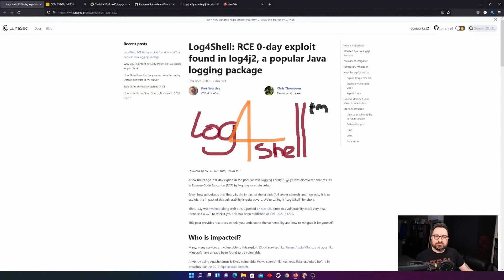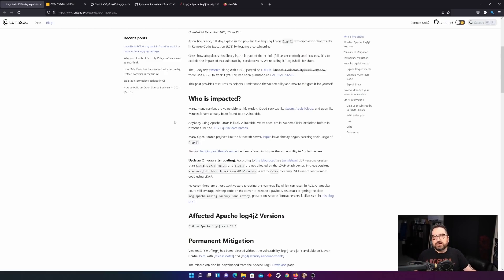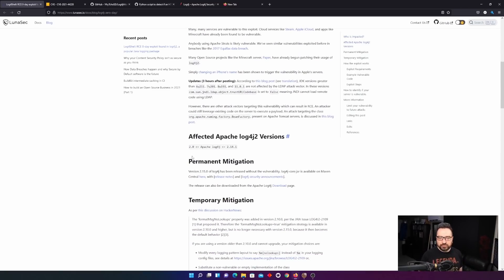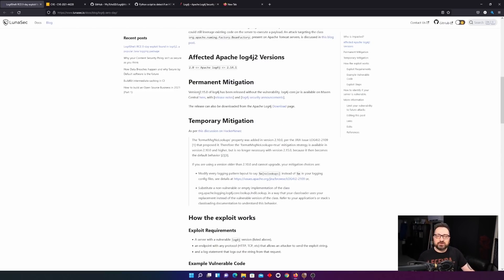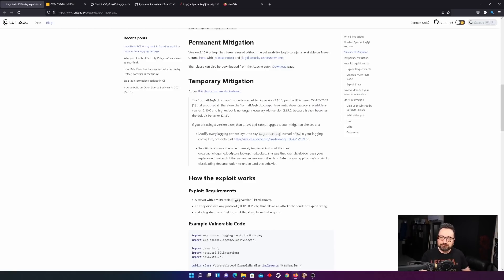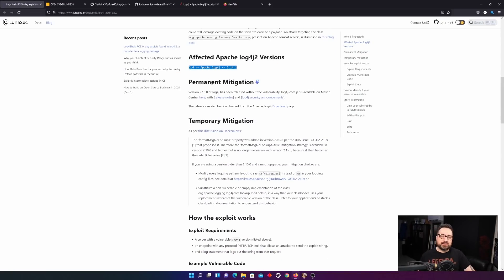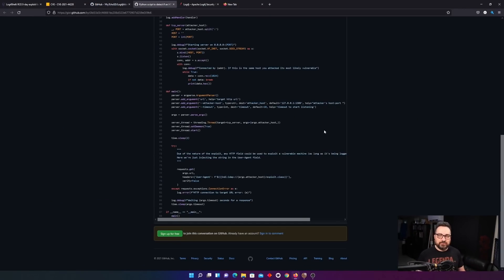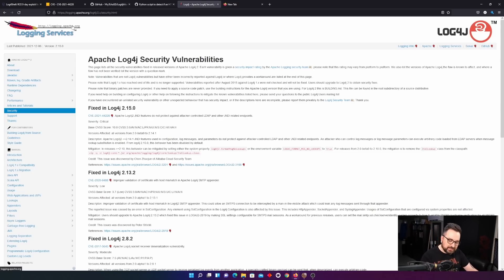Log4J Security Vulnerability: CVE-2021-44228 (Log4Shell) - in 7 minutes or less (PATCH NOW!)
There's a new nasty out there. A few days back, there was a report of a log4j library security vulnerability. In this video, I'll briefly explain why you should be concerned, how you know if you would be impacted, and how to fix it.

It's not a big deal unless you're running Kafka, Flink, Minecraft, Spring Boot, Struts, Solr, Druid, ElasticSearch, Flume, Dubbo, Logstash, Jira, Confluence, Bamboo, Crowd, Fisheye, Crucible,  or pretty much any other Java software.

This is a pretty severe one and is already being exploited, so if you're not already in the know, watch this NOW.

NOTE: Things move fast so some updates to this video (or watch my more recent ones):
- As I suspected, more vulnerabilities have been discovered since the original one
- Log4j 2.15.0 is not good enough, update to 2.17.0 or later, when they become available
- Command-line parameters do not fully protect you, so tricks like log4j2.formatMsgNoLookups and remote execution toggles are not enough to give full protection